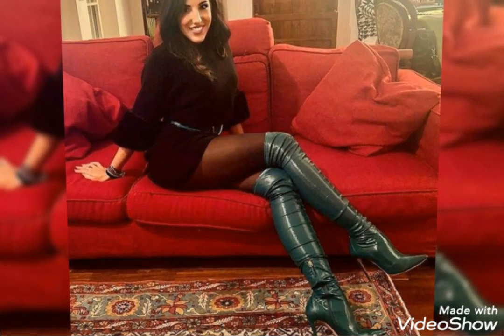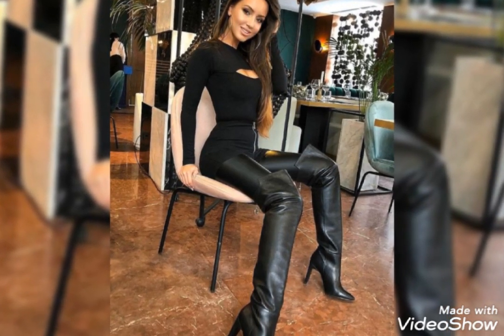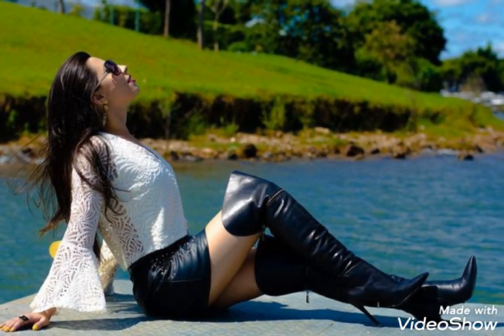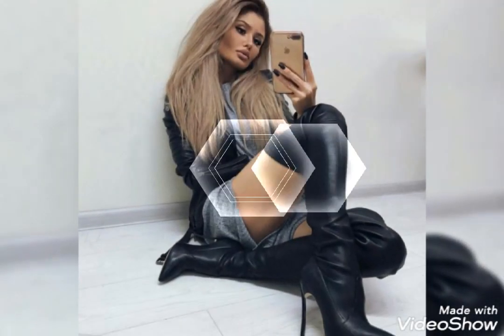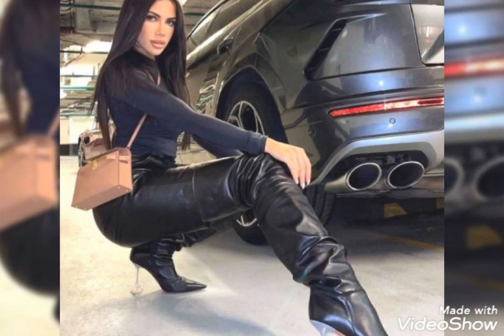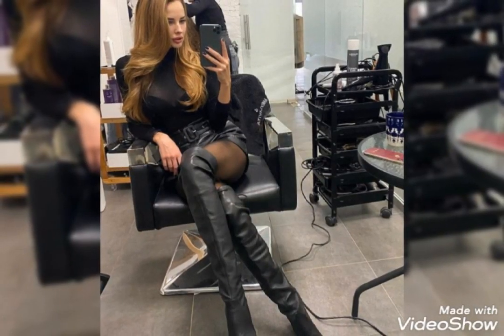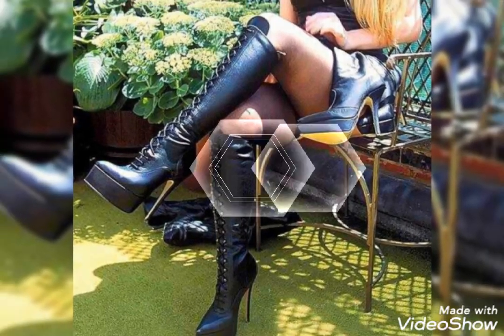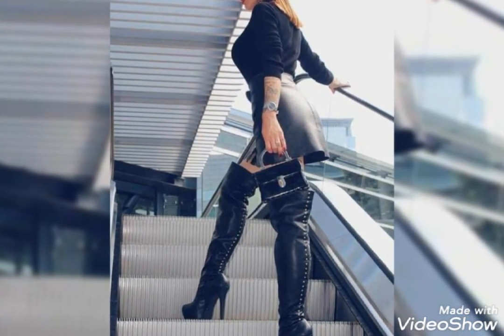🆕 western fashion designes of high heel leather latex#thigh high boots of #2022 for women's